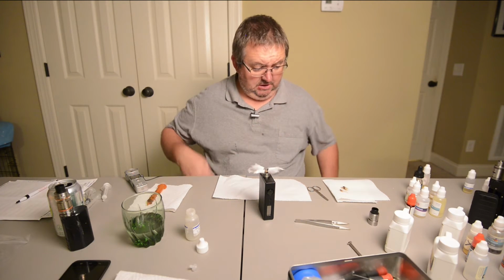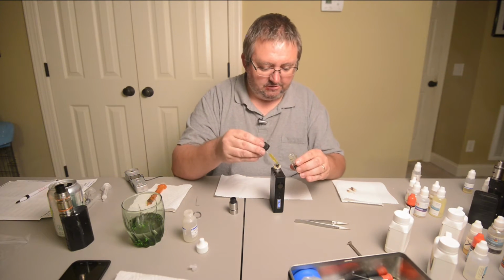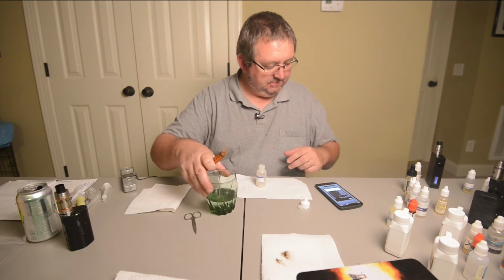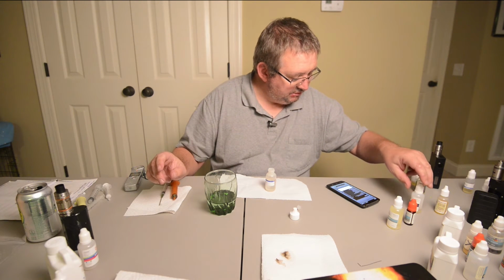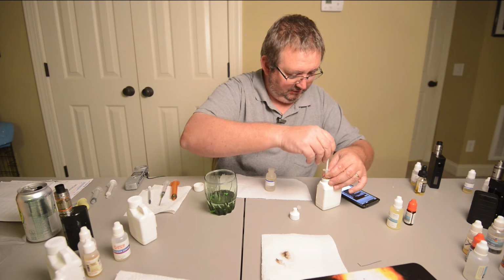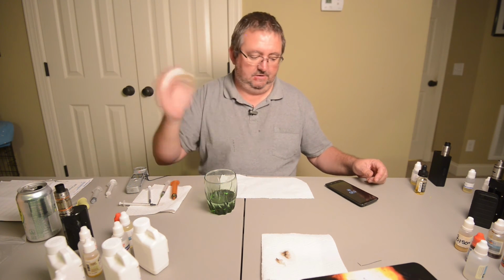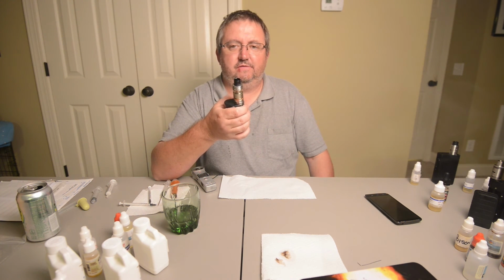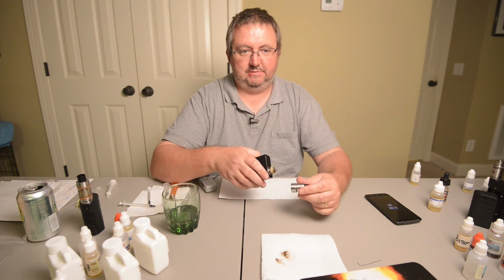Unicorn Milk V2 clone | DIY ejuice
Link to my mini mixer
Link to my scales
Link to the label maker
Link to calibration weight for scales
Link to the VG that I use
Link to PG that I use
Link to the 30ml bottles I use
Link to the Unicorn bottles I use
Link to large bottles for dispensing VG/PG
Ejuice calculator
Cheap pipettes

This channel is a "no nonsense" resource for making your own DIY ejuice. We have content uploaded regularly which contain many new eliquid recipes and clones of famous and premium ejuices. We also provide tutorials on making ejuice and other general vaping help like how the make your own coils for vaping and how to wick them properly. I'm not here to make money on Youtube, I do this solely because I have a passion for mixing ejuice and I like to share this enthusiasm for making DIY eliquid with other like minded people and if you're reading this you are one of them and I appreciate your support.
The channel is growing all the time and changing through viewer's input and suggestions. We have a vast database of eliquid recipes and it is growing all the time. These ejuice recipes are a collection and all the recipes made in the videos and a big number of viewers ejuice recipes. Please feel free to share your favorite ejuice recipe and I will try to mix it in one of my videos or place it into our archive for others to use.

Here are some links to DIY ejuice resources:
This is my favorite resource for ejuice supplies. They sell VG, PG and nicotine base plus a huge selection of ejuice flavors. You can also buy bottles and other mixing supplies. Their shipping and customer service is outstanding and I highly recommend them.

E-Juice Lab android app for storing recipes and calculating quantities.

Planet Of the Vapes e juice calculator. I have used this one exclusively for 2 years and only recently changed because it does not support measuring by weight. but it is an excellent Android App.

E-liquid recipes .com has a massive data base of e-juice recipes. there is something for everyone.

Bull City Flavors cary an excellent choice of e liquid concentrates as well as VG, PG, bottles and other DIY mixing supplies.